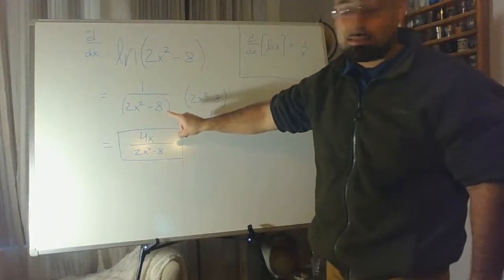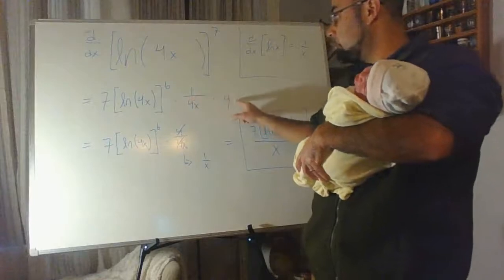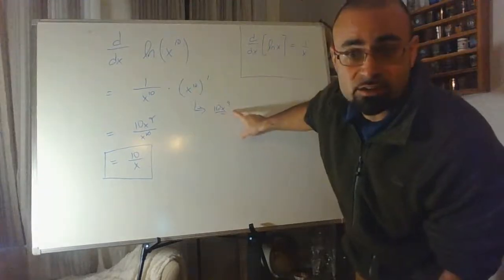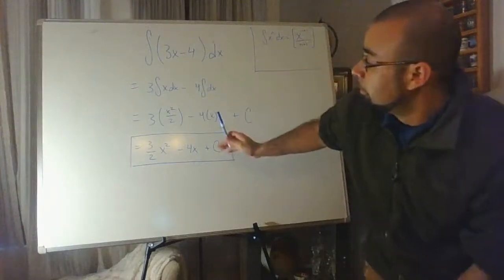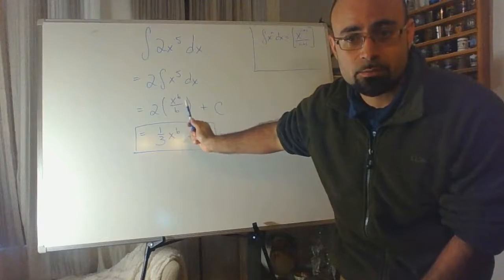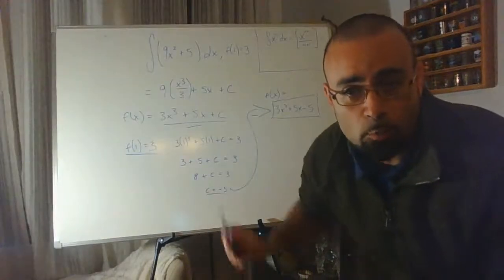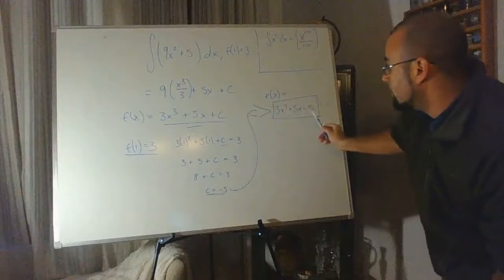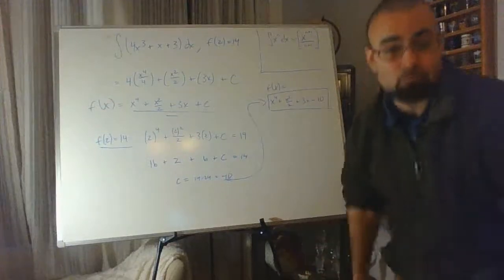Business Calculus Quiz 6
Derivative of ln(x) with chain rule.
Indefinite intergrals.